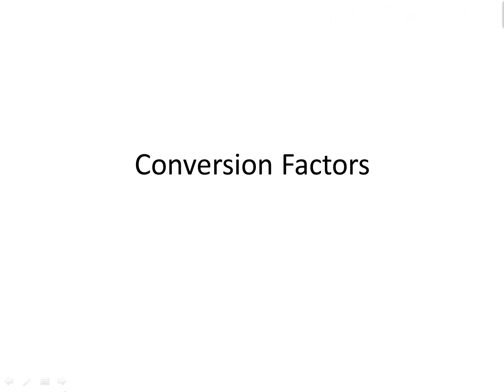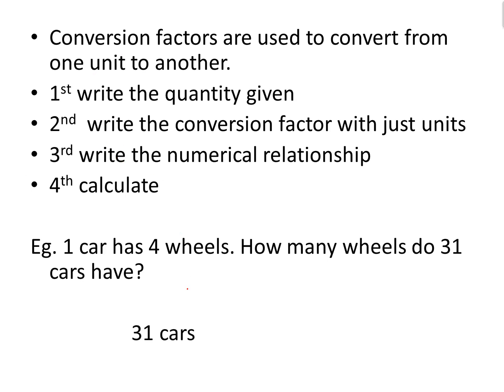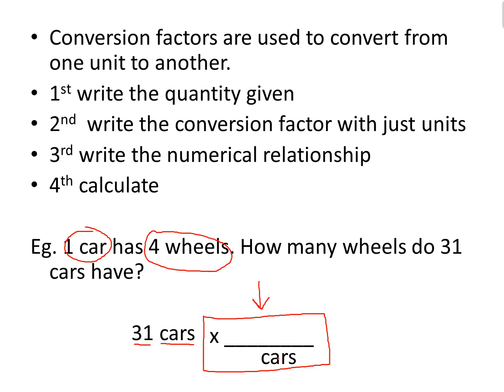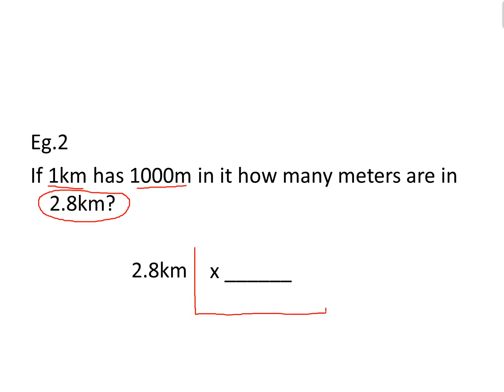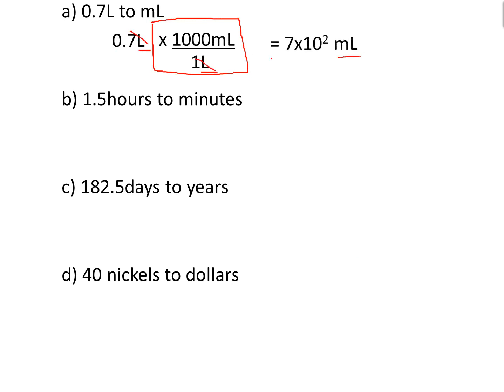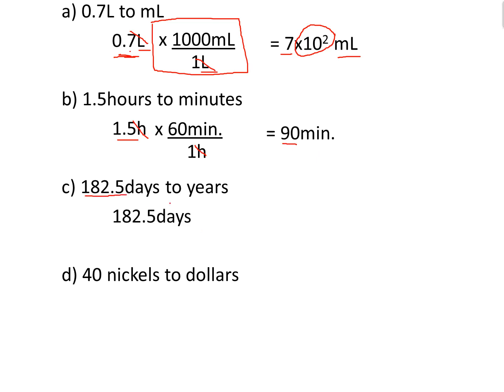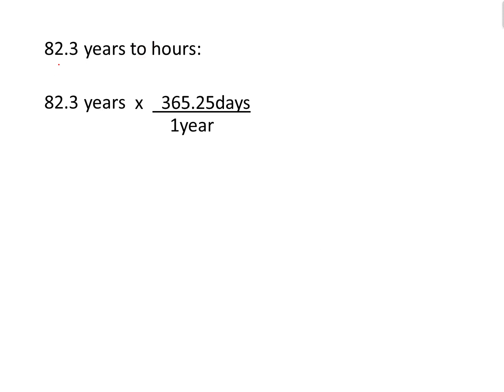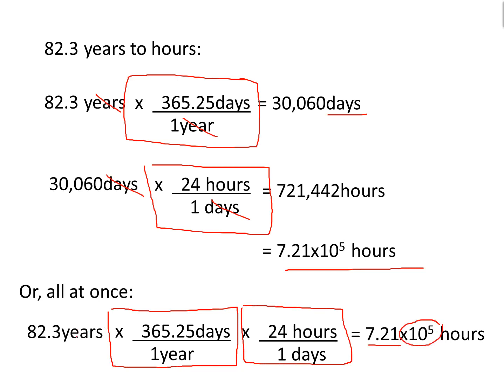Conversion Factors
A calculation technique used in science to structure your solutions and avoid making errors. Also known as dimensional analysis.